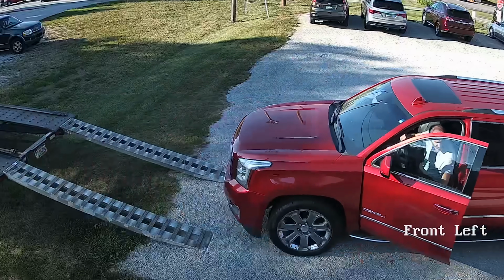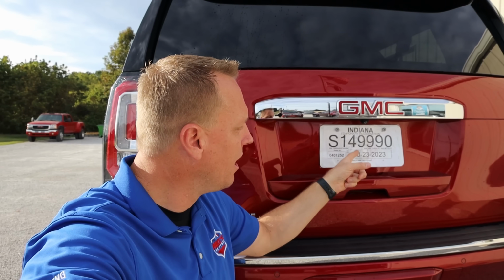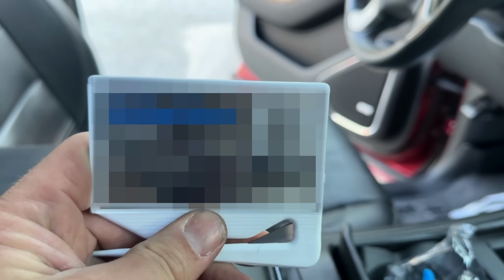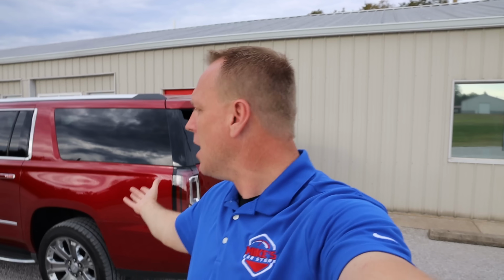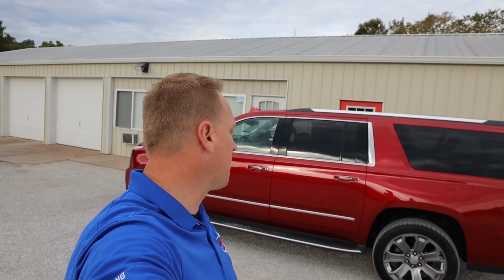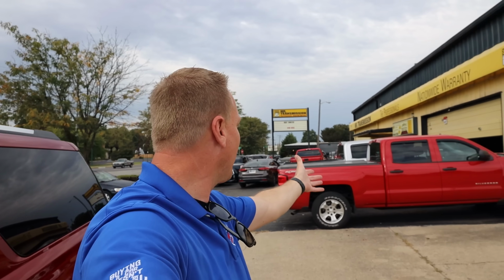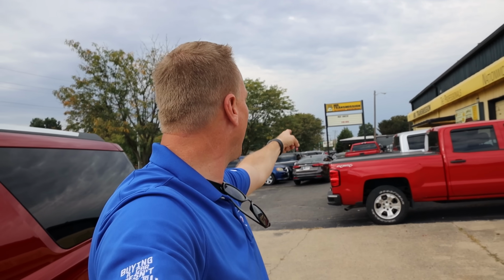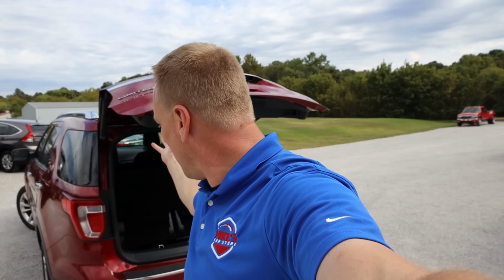SCAMMED by A Local Chevy Dealer.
Toys for Tots address
Mike's Car Store
8379 State Rd 64
Georgetown, In. 47122

A Chevy Dealer local to use sold a GMC Yukon XL. When it arrived we found suspicious items on and in the vehicle that were red flags of them selling it and having a customer return the vehicle.  WE BUSTED THEM and got the ultimate revenge.

𝘊𝘢𝘳 𝘉𝘶𝘺𝘪𝘯𝘨 𝘛𝘪𝘱𝘴 𝘢𝘯𝘥 𝘮𝘰𝘳𝘦 𝘪𝘯-𝘥𝘦𝘱𝘵𝘩 𝘥𝘪𝘴𝘤𝘶𝘴𝘴𝘪𝘰𝘯𝘴:⁣

I am the owner of Mike's Car Store In Georgetown, In. We sell used cars near Louisville Ky and ship nationwide. we look forward to helping you.

Buying a Car Doesn't Have to Suck™